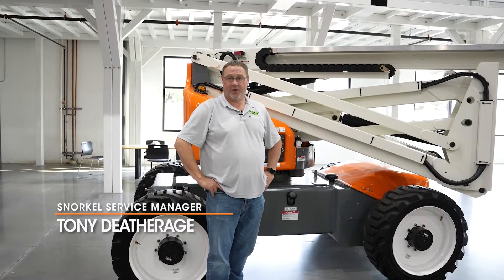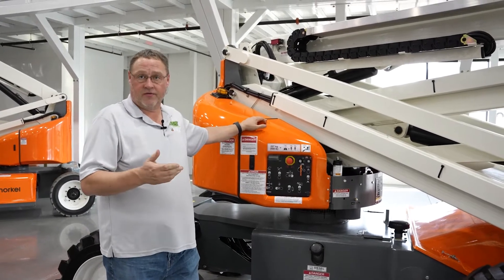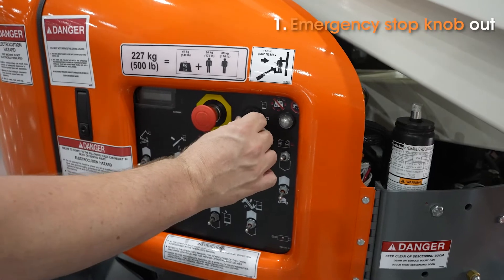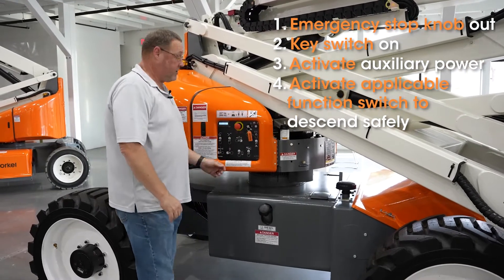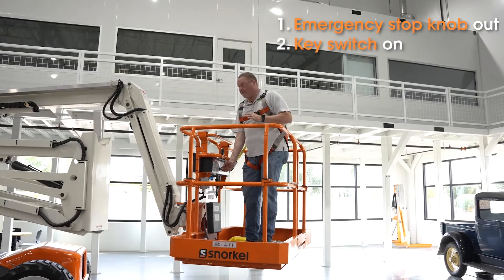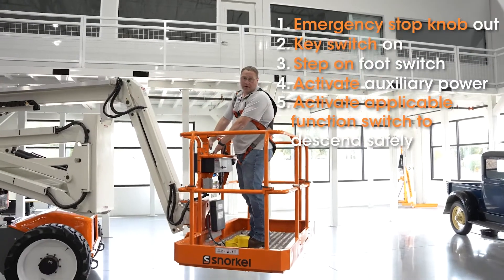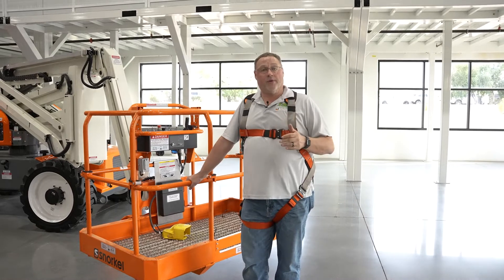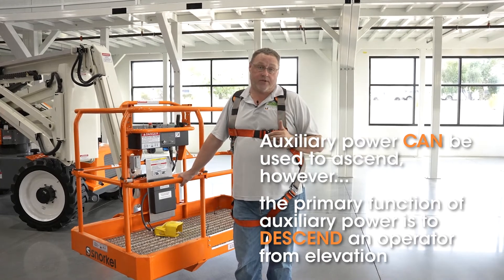Snorkel A46JRT Emergency Power Lowering Tutorial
The purpose of auxiliary power on any Snorkel lift is to allow operators to descend in the event of an emergency. Tony Deatherage, service manager for the Americas, provide a quick tutorial on operating emergency power on a Snorkel A46JRT articulated boom lift.